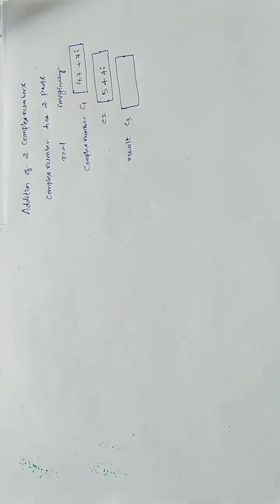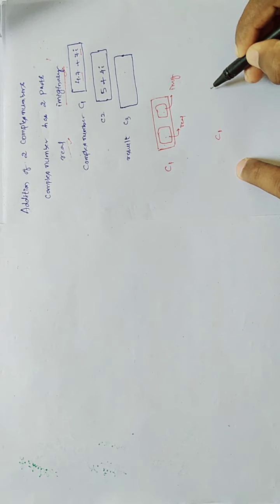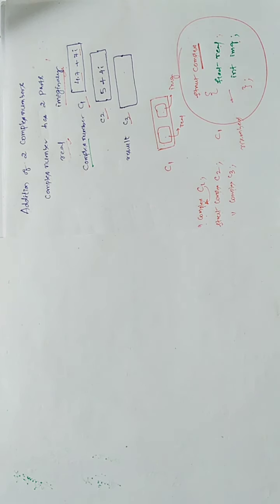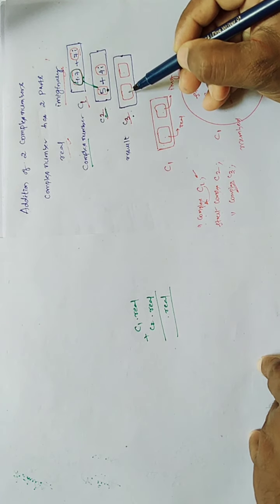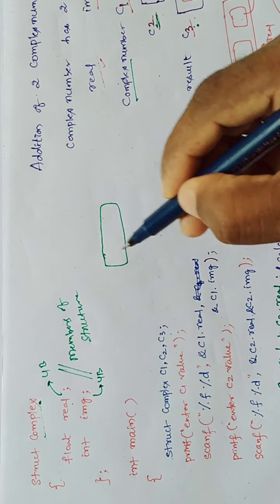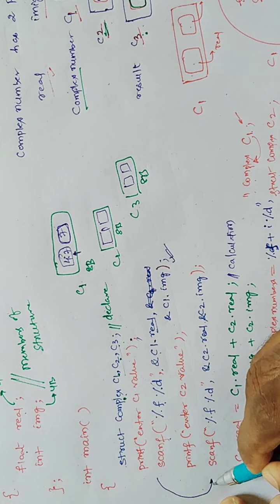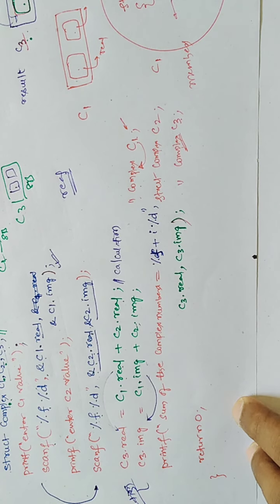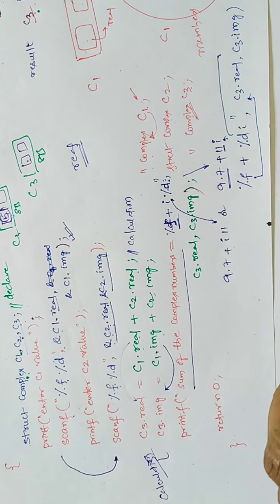3. Sum of two complex numbers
Demo program on structures